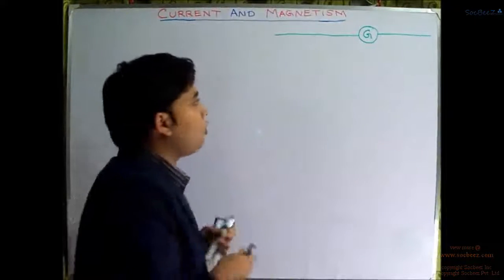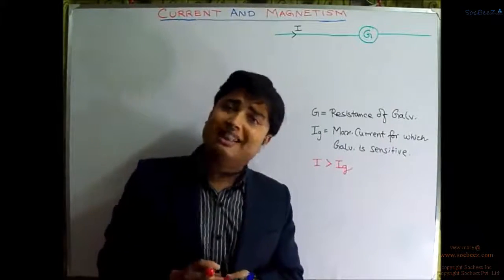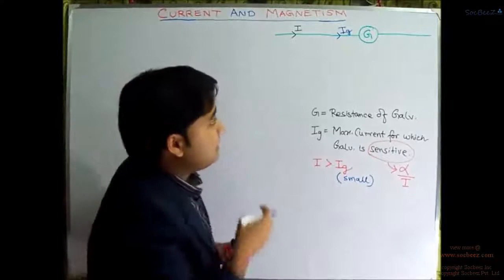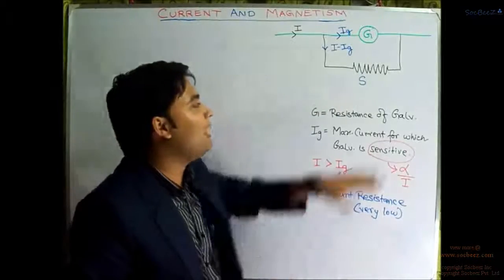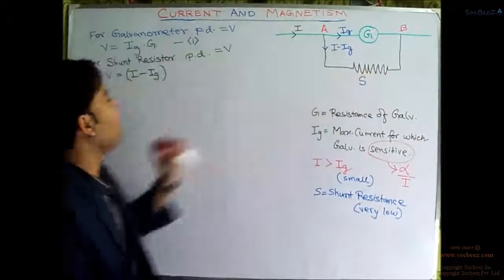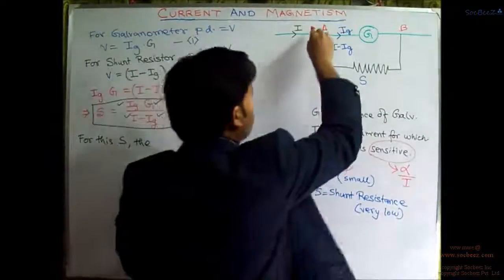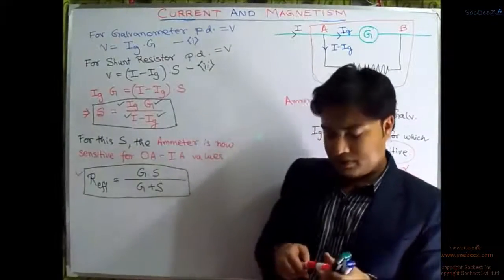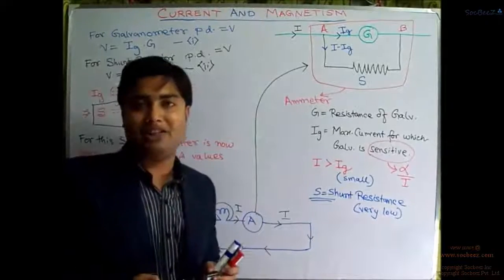Current/Magnetism (JEE Mains/Boards) - P17 - Galvanometer to Ammeter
Concept of designing an Ammeter by connecting a Shunt Resistance in Parallel with Galvanometer and describing why an ammeter is connected in series to a circuit for determining the amount of current